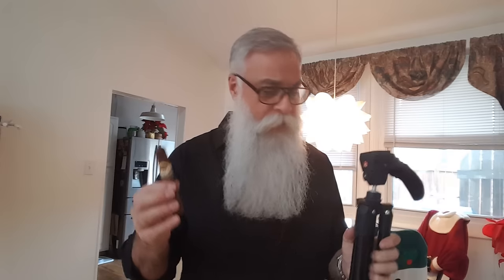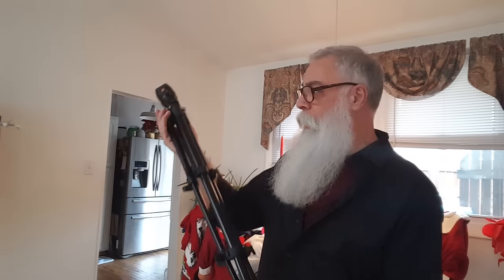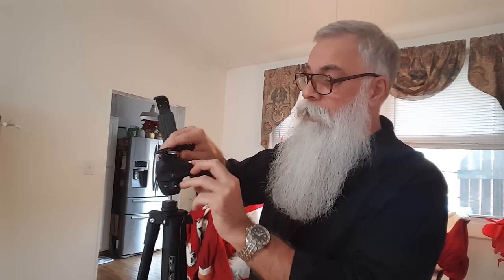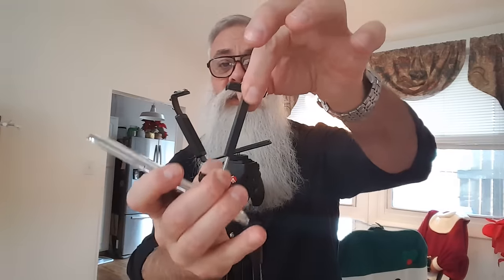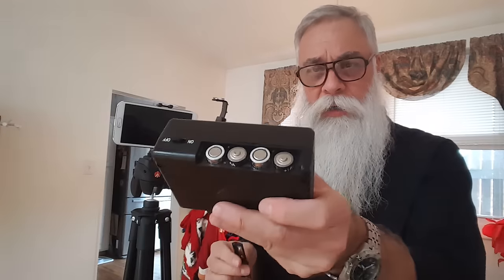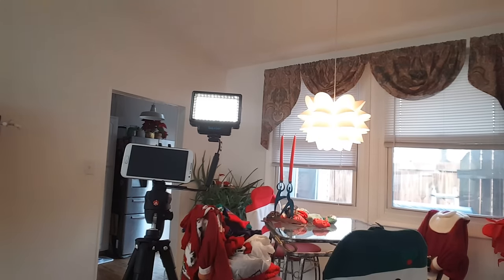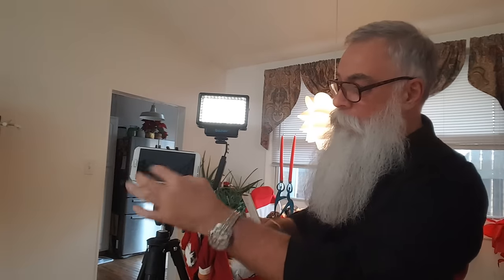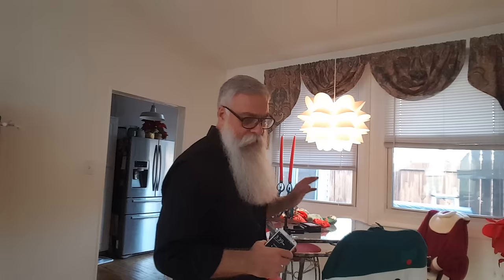MY VIDEO RECORDING RIG: LOW COST WORKS GREAT.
LED lights
LED Bracket
Griptight Camera Tripod Mount